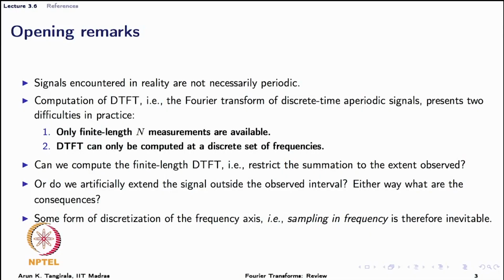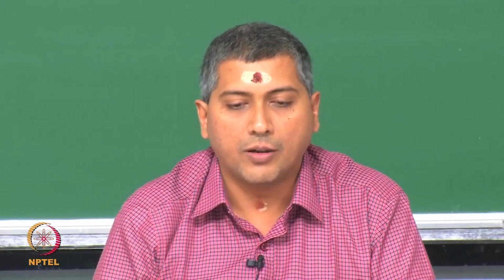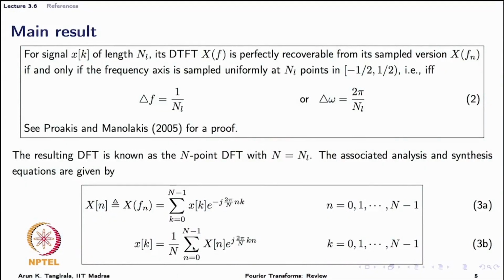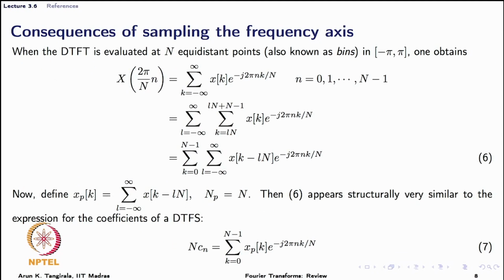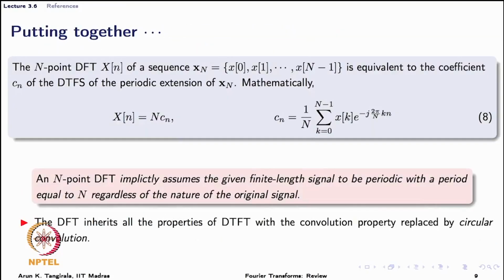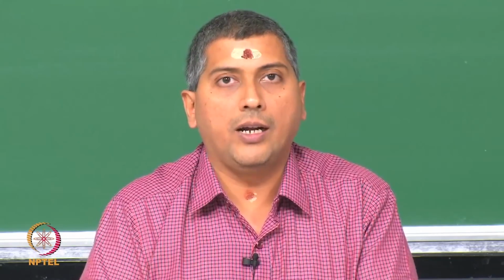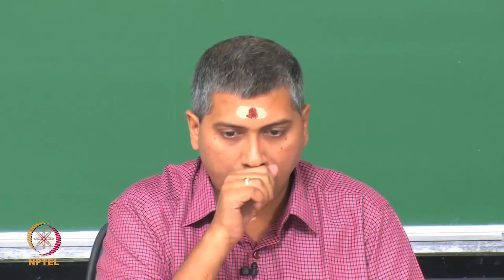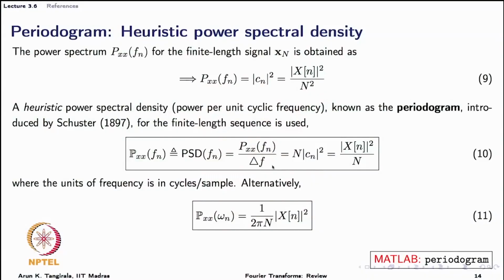Discrete Fourier Transform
Course: Introduction to Time-Frequency Analysis and Wavelet Transforms